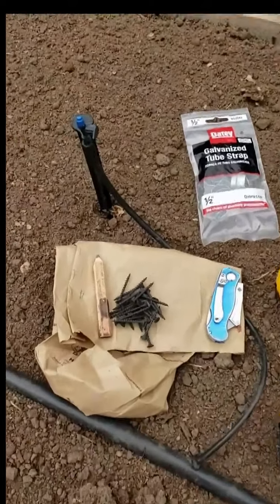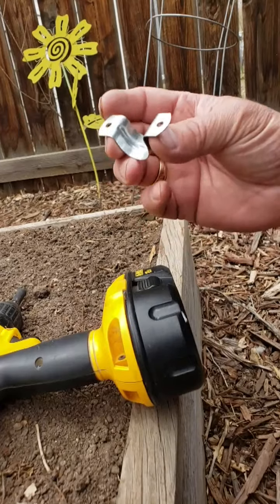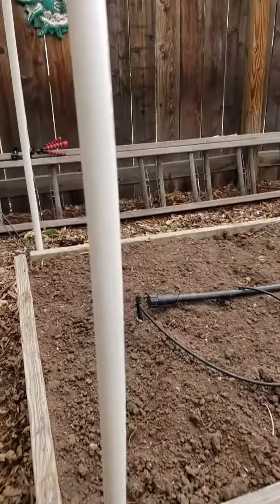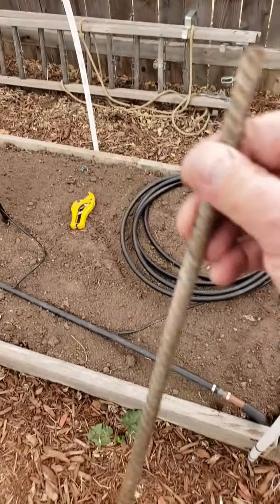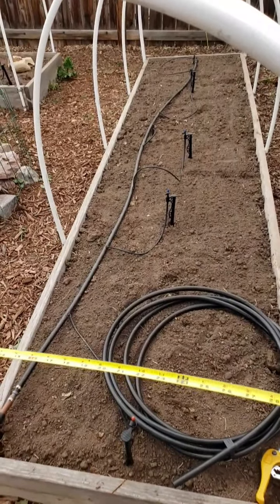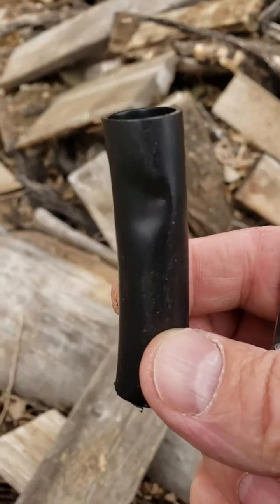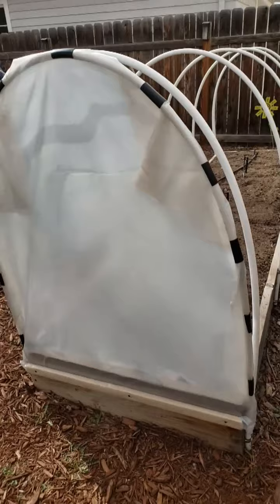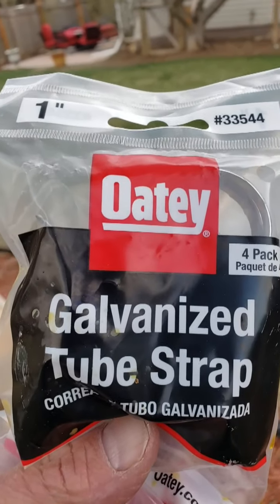Building a Raised Bed Hoop Cover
How to extend gardening by creating a raised bed hoop cover that gives additional growing time, protects from hail and animals, and protects from wind.